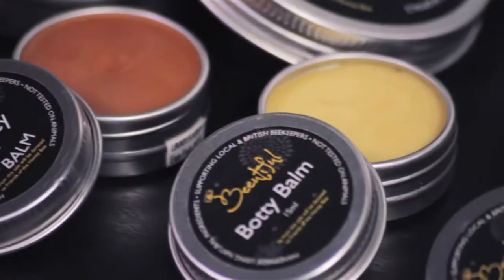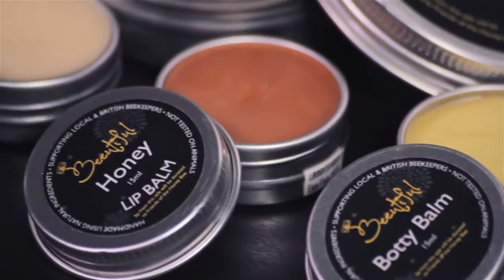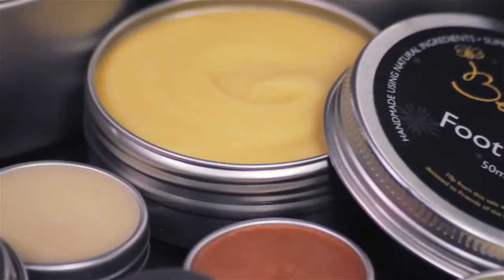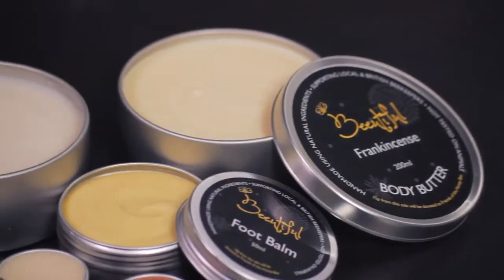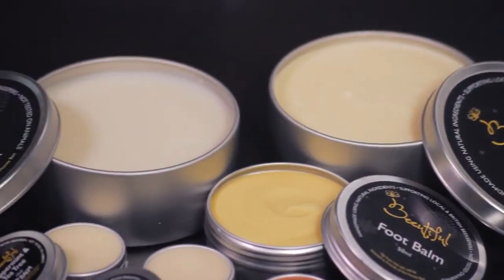Opal Bonfante honey and beeswax skincare range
Beeutiful